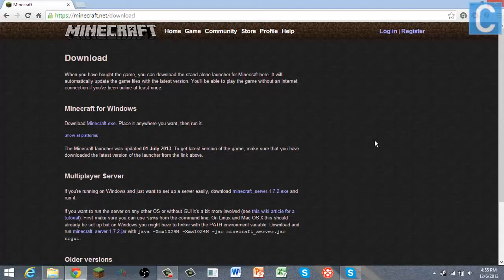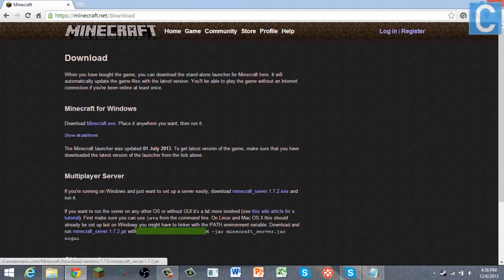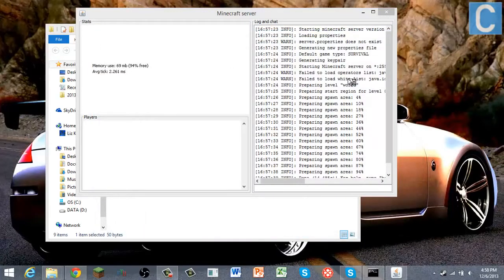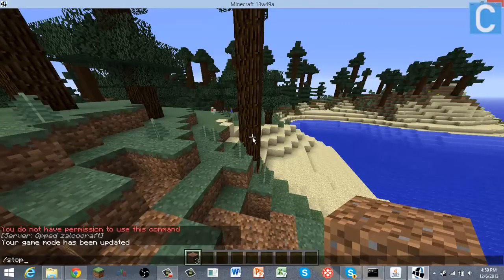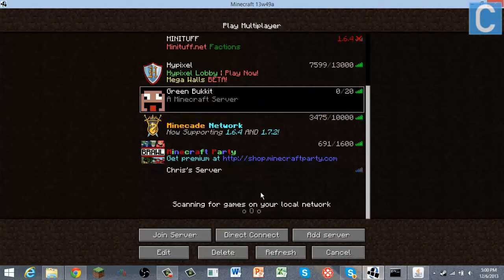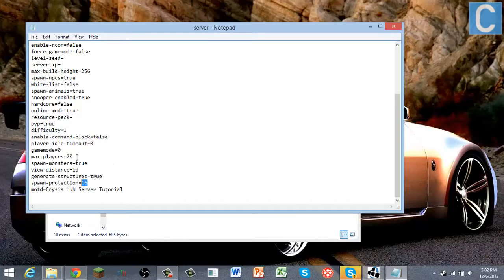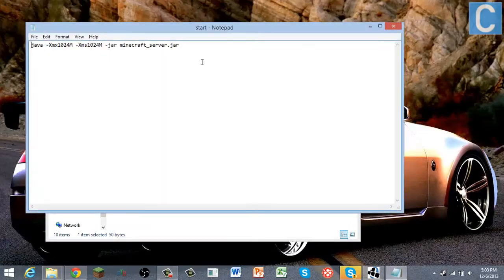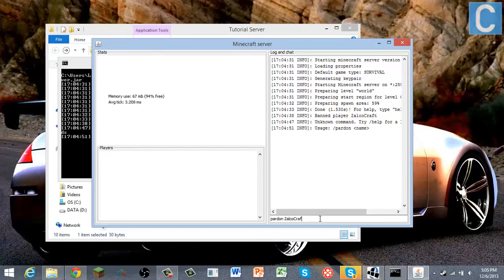How To Make A 1.7.4 Minecraft Server W/ A Server Icon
Stuff to put into the start file that you made - "java -Xmx1024M -Xms1024M -jar minecraft_server.jar nogui" without the quotes!

NOTE - Delete the "nogui" part to get a nice gui like I did!